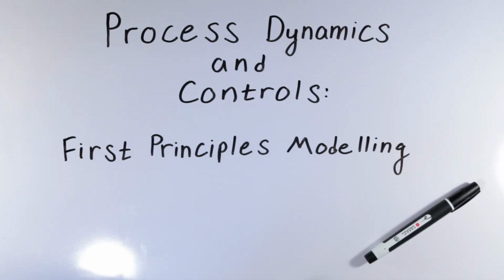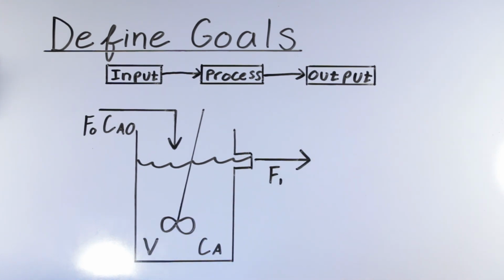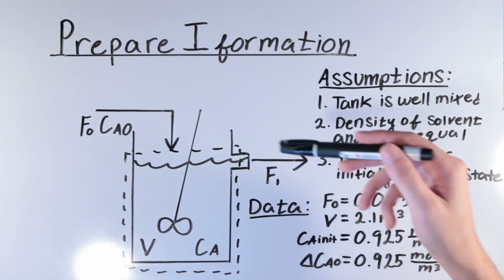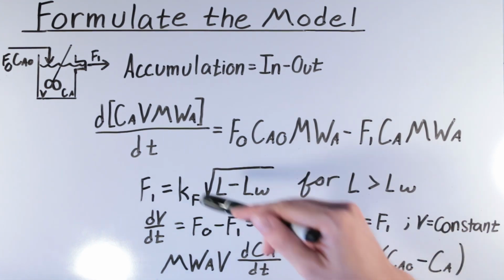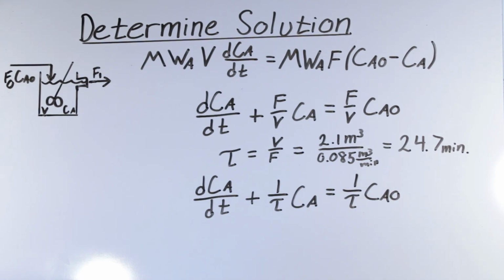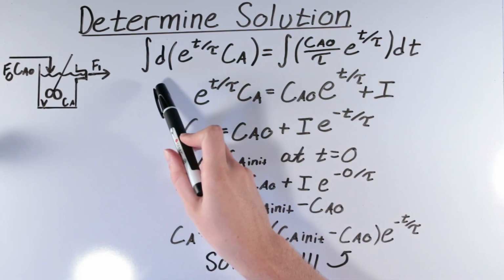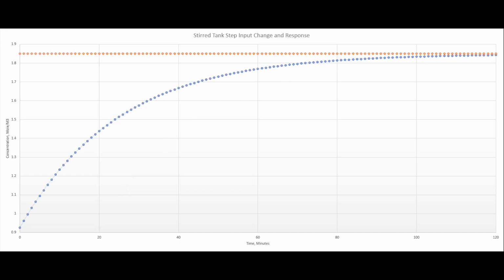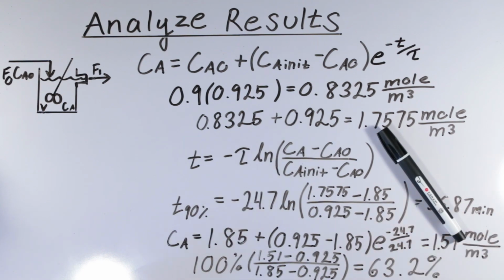First Principles Modeling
A model for the concentration of a component in a single input single output mixing tank is created from first principles.